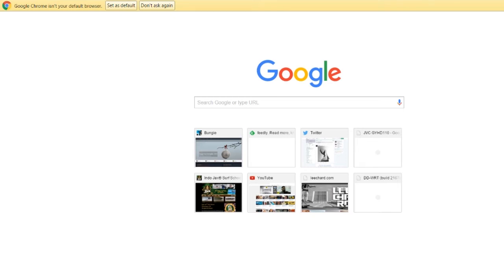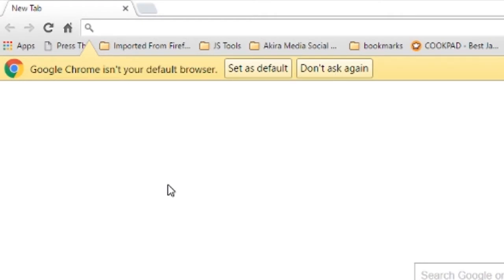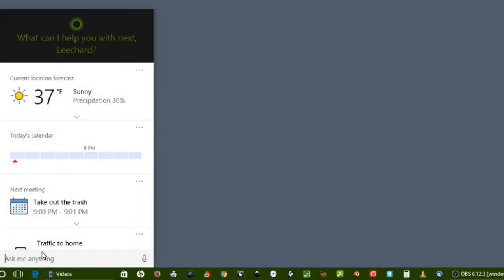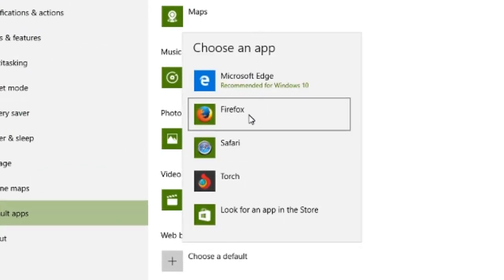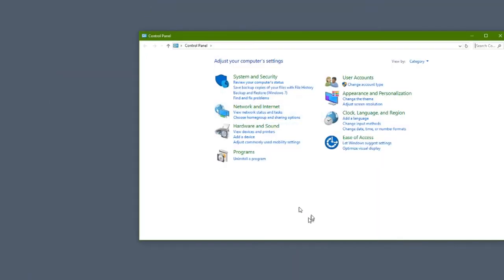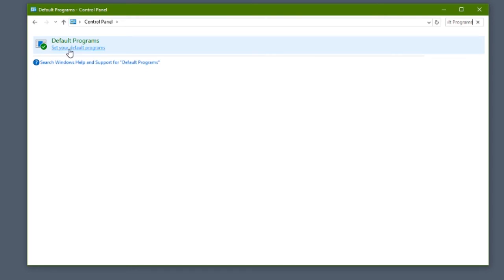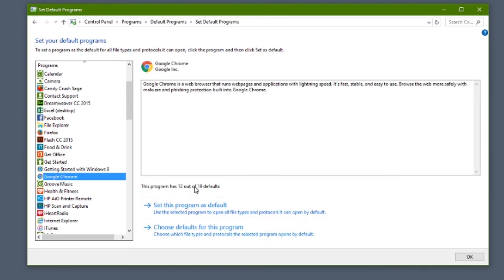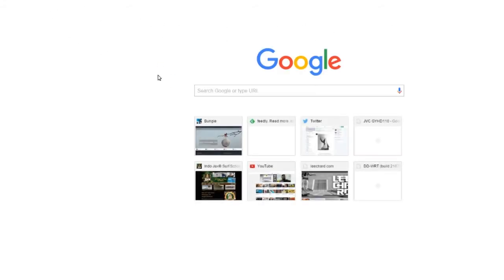Windows 10 Update Set Google Chrome as Default Browser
Using the "Set As Default" button in Chrome and the Windows 10 Default Programs settings do no allow you to set Chrome as the default browser. Here I provide simple steps to get into the Windows Control Panel and make the fix.